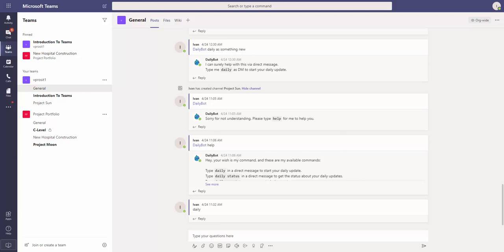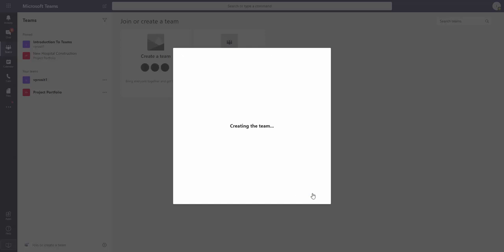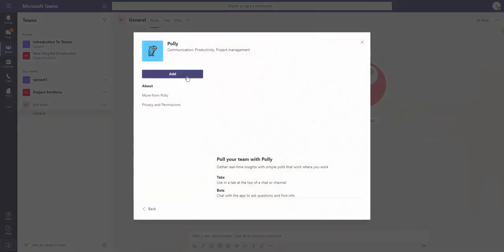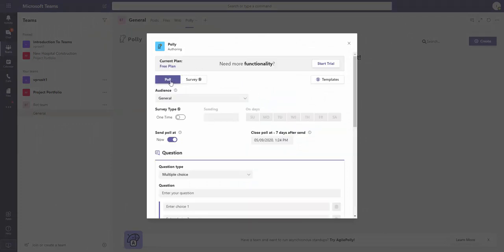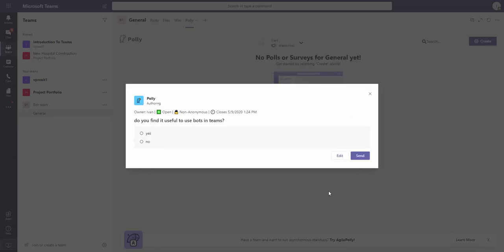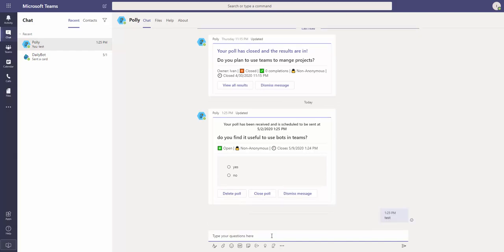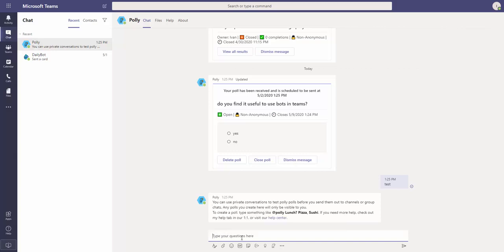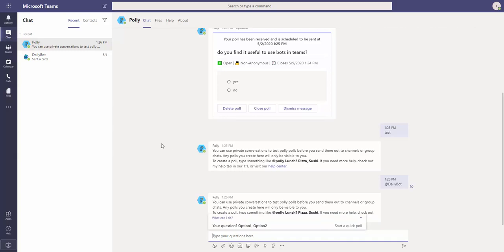Introduction to using Bots in MS Teams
I will show you how to add a Polly Bot to team channel and how to create your first poll with this bot